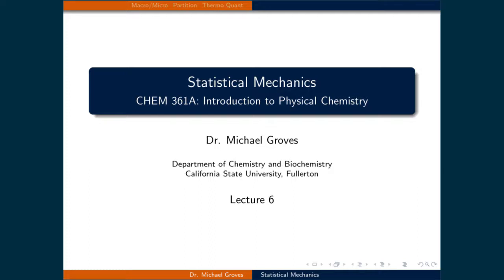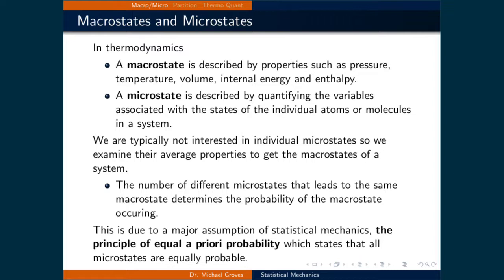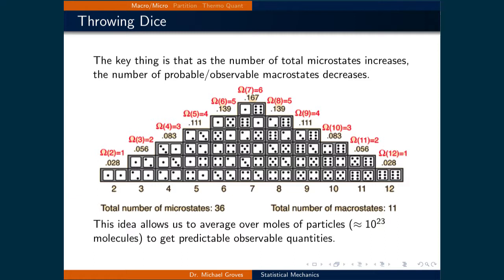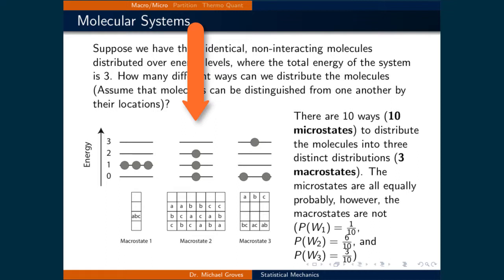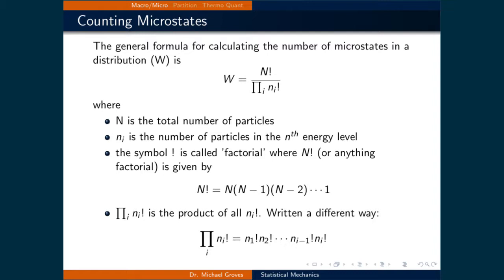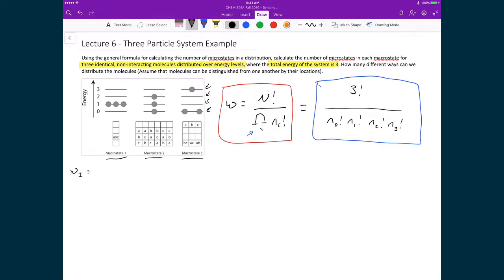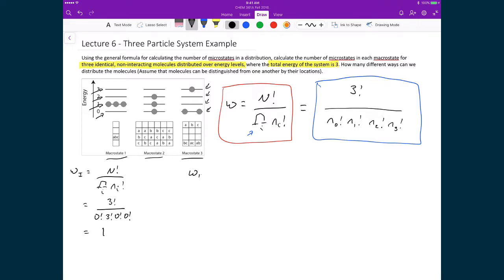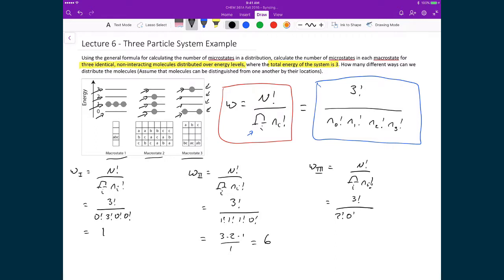Lecture 6 (1 of 4) - Macrostates and Microstates